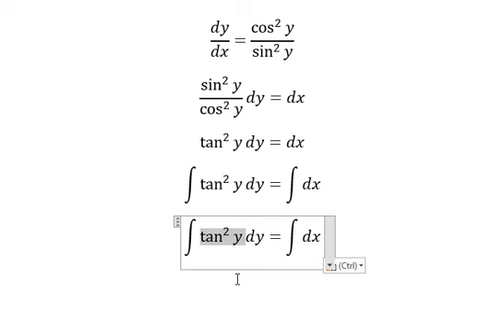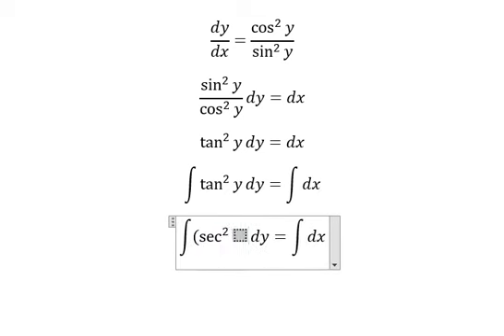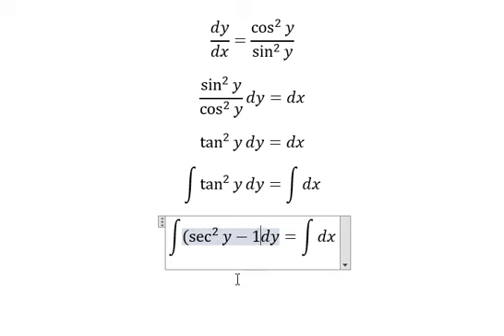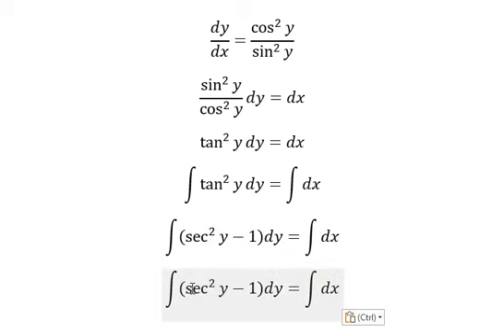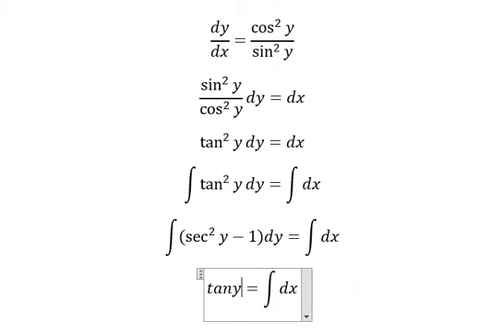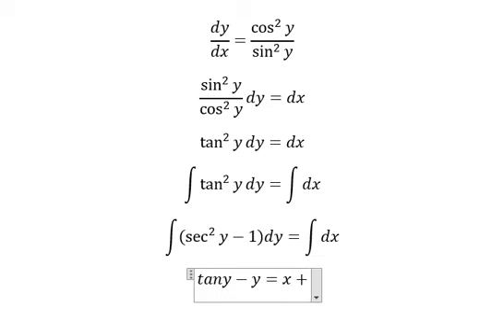Calculus Help: Separable Differential Equations - dy/dx=cos^2⁡y/sin^2⁡y - Techniques